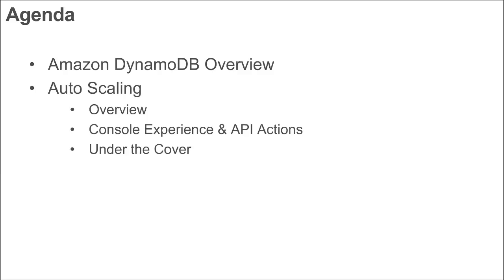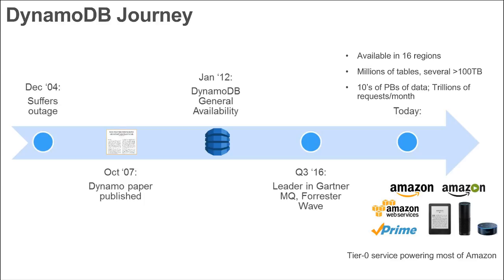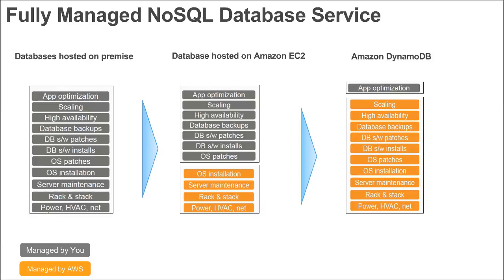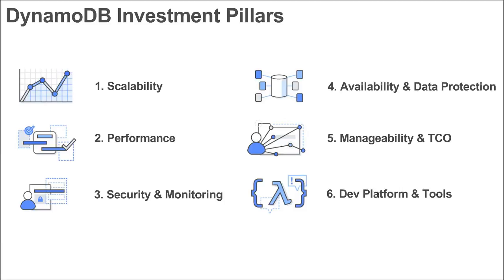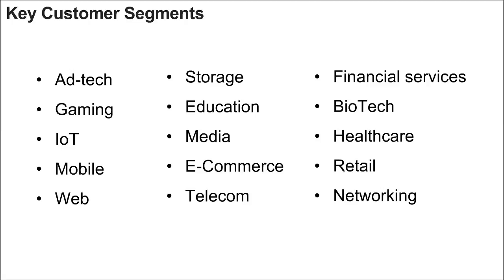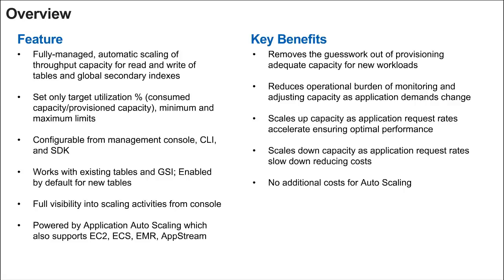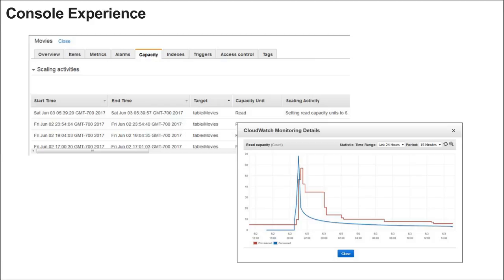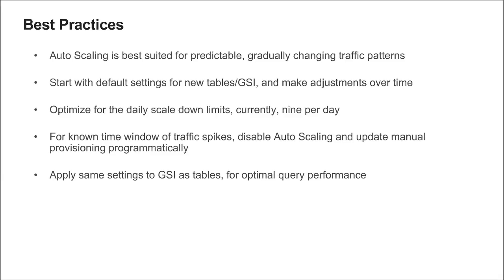Auto Scaling in Amazon DynamoDB - 2017 AWS Online Tech Talks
Learning Objectives:
- Get an overview of DynamoDB Auto Scaling and how it works - Learn about the key benefits of using Auto Scaling in terms of application availability and costs reduction
- Understand best practices for using Auto Scaling and its configuration settings

Recently, DynamoDB announced Auto Scaling, to help automate capacity management for tables and global secondary indexes. Previously, customers had to manually provision read and write capacity based on anticipated application demands. This could result in underprovisioning or overprovisioning capacity. Underprovisioning could slow down application performance, and overprovisioning could result in underutilized resources and higher costs. With DynamoDB Auto Scaling, you simply set your desired throughput utilization target (within your desired minimum and maximum limits), and auto scaling takes care of the rest. In this webinar, we will share how Auto Scaling works in DynamoDB, show how you can enable Auto Scaling with just a few clicks in the AWS Management Console and manage programmatically using the AWS Command Line Interface and the AWS Software Development Kits.